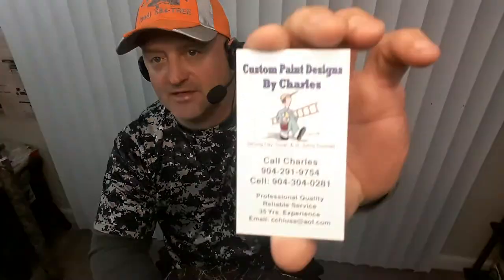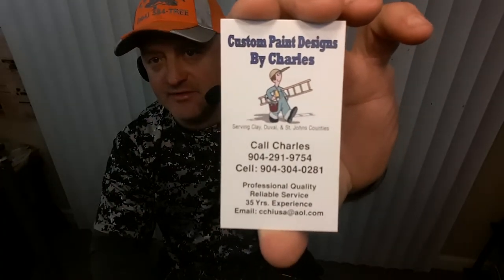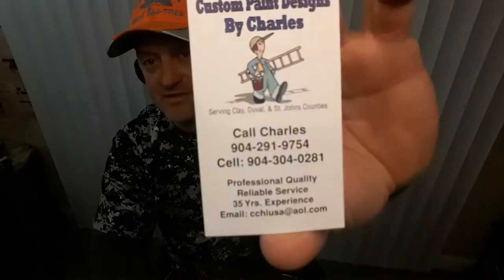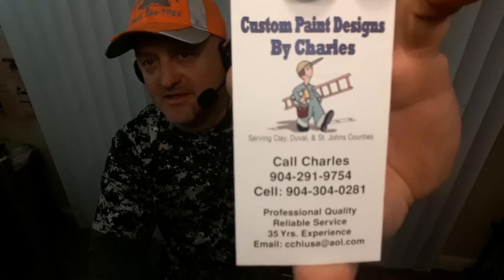Charles Custom Paint Designs. ROGERS REVIEWS. BIZ-NET ORANGE PARK FLORIDA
Charles Custom Paint Designs. ROGERS REVIEWS. BIZ-NET